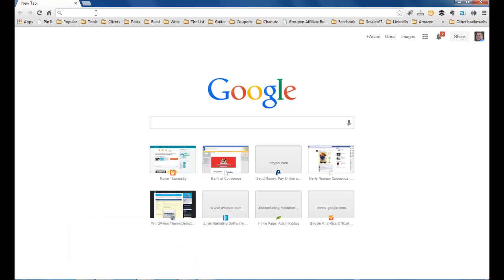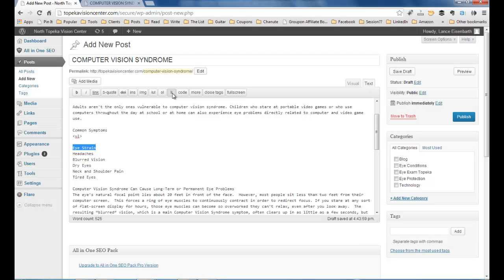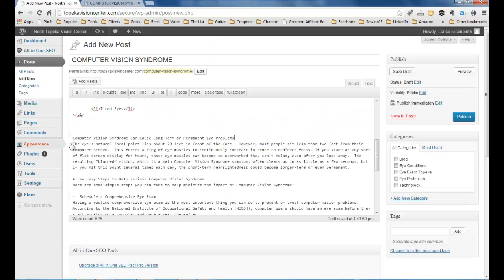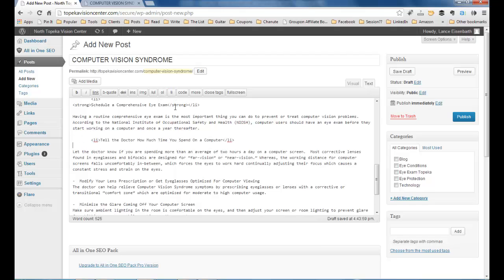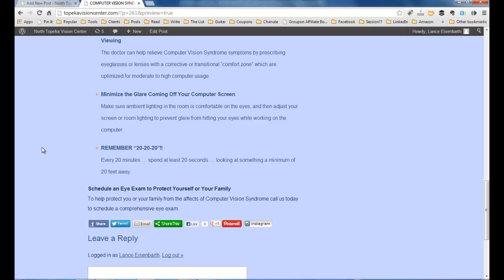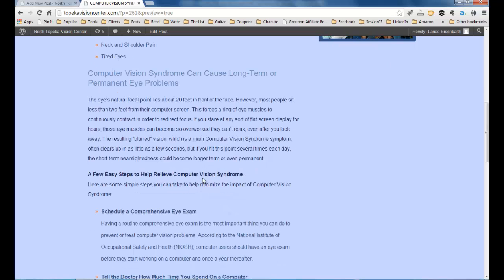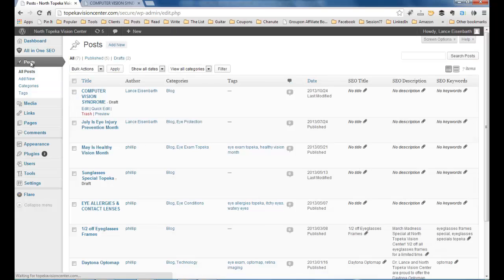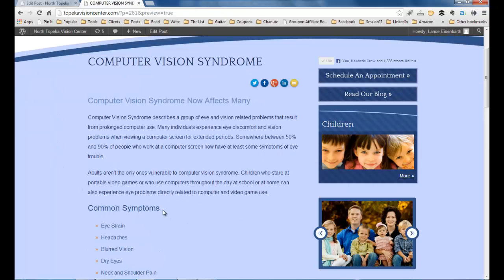Inserting Blog Post After Drafting It Outside Of Wordpress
Here's how to insert your blog post after creating it in a Word doc. Shows how to work with -ul- & -li- tags as well.